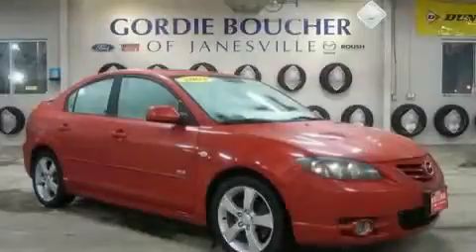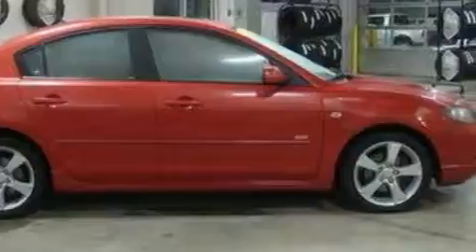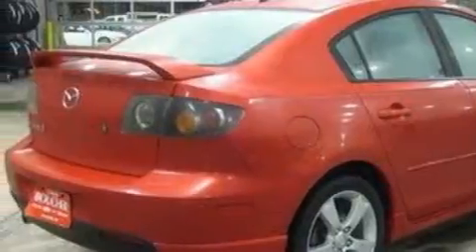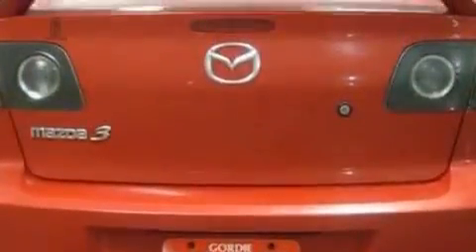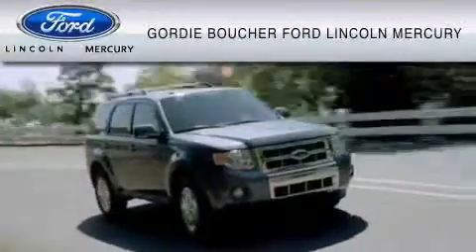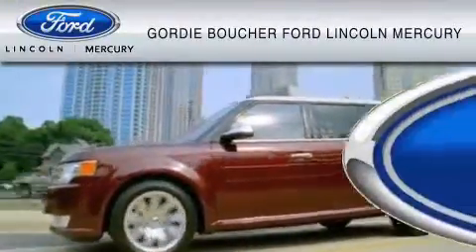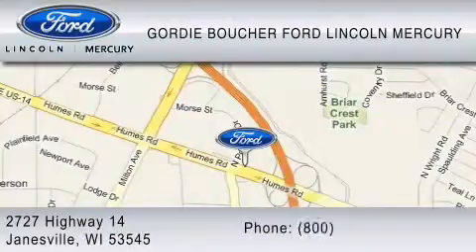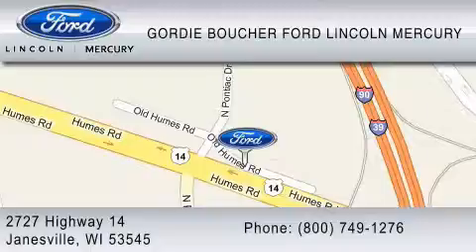Used 2004 MAZDA MAZDA3 Janesville WI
Year: 2004
 Make: MAZDA
 Model: MAZDA3
 Engine: 2.3L I4
 Trans.: MANUAL 5SPD
 Exterior: VELOCITY RED MICA
 Miles: 123,587

 Pre-Owned 2004 MAZDA MAZDA3 Janesville  WI